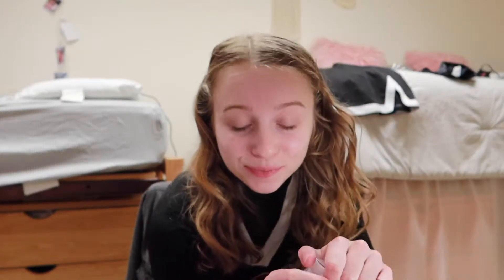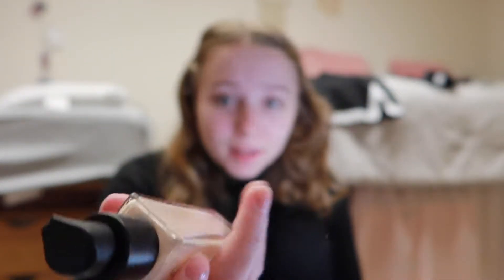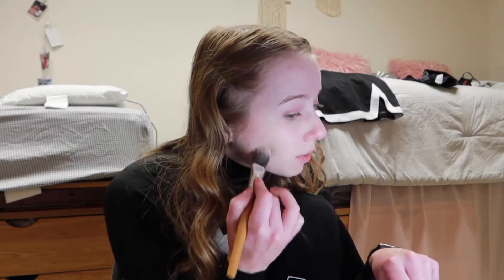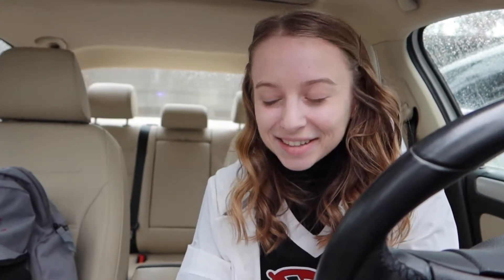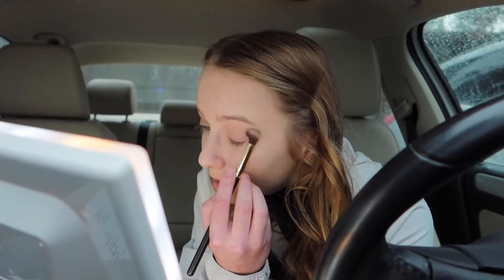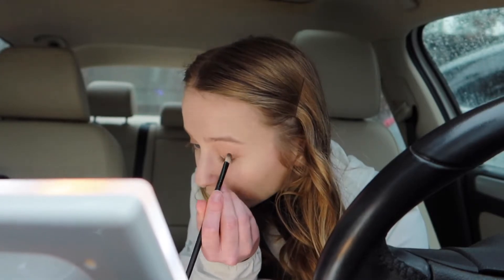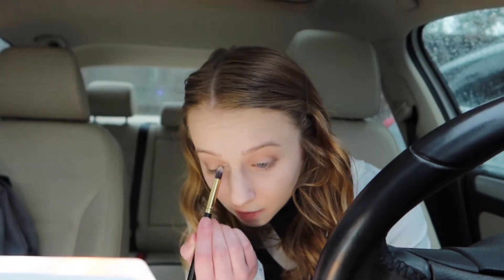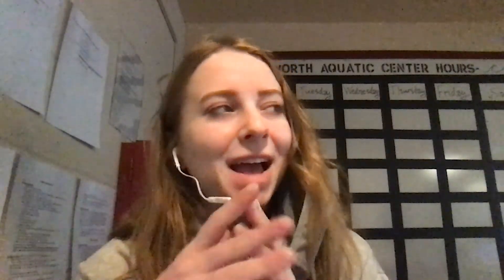GET GAME DAY READY WITH ME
Game day ready for cheer, this video has a lot of sass sorry...

✰FAQ ✰
-how old are you? 19
-what camera do you use? g7x mark iii
-what state do you live in? washington
what editing software do you use? premier pro
-what school do you go to? whitworth university
-what is your major? english and communication